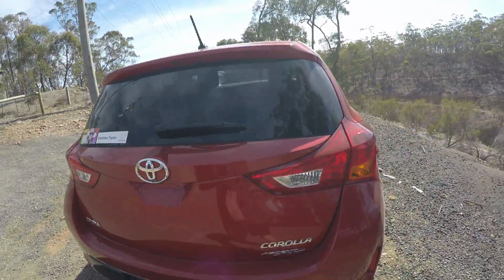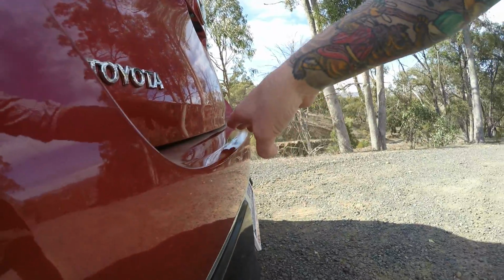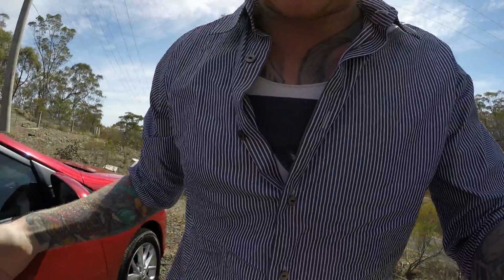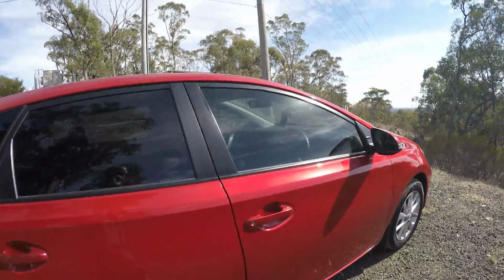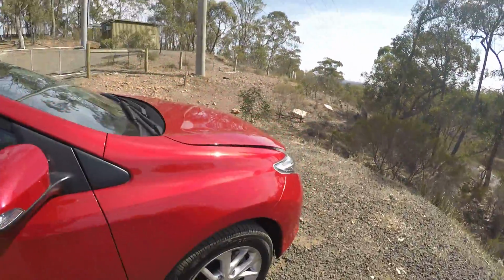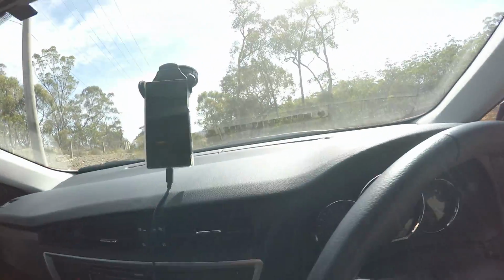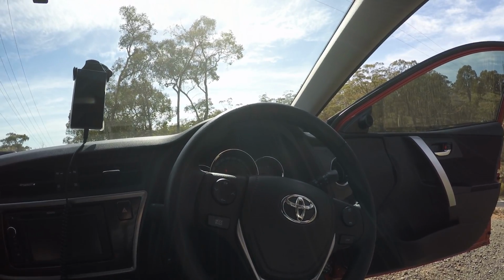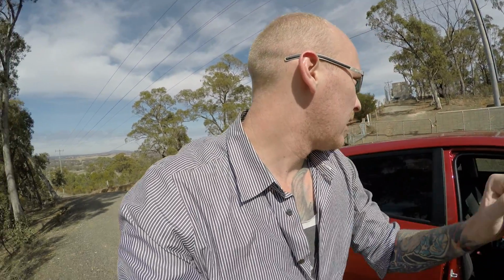My New Car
A look at my new Toyota Corolla Ascent Sport.

Unedited RAW footage of work done by The Gunman